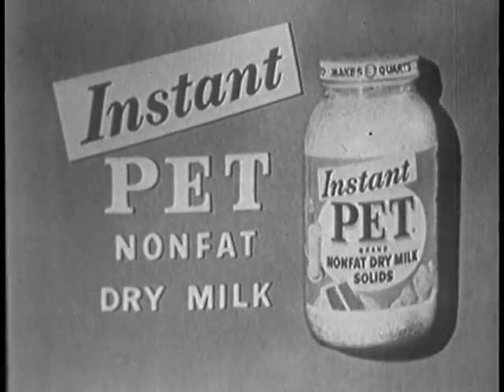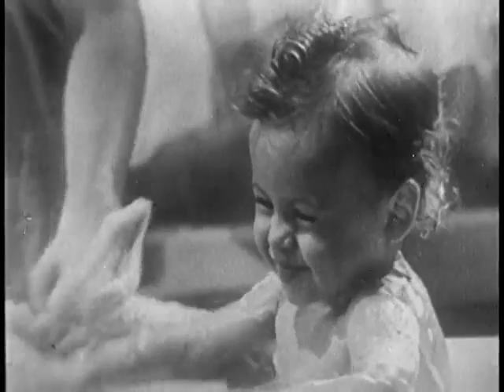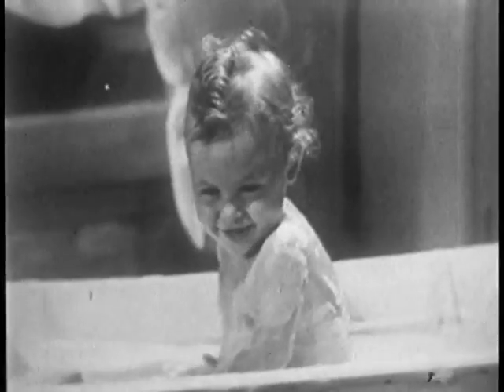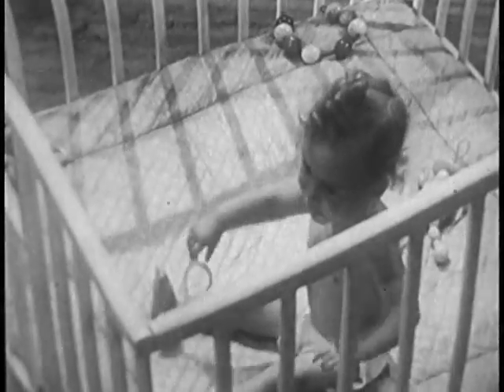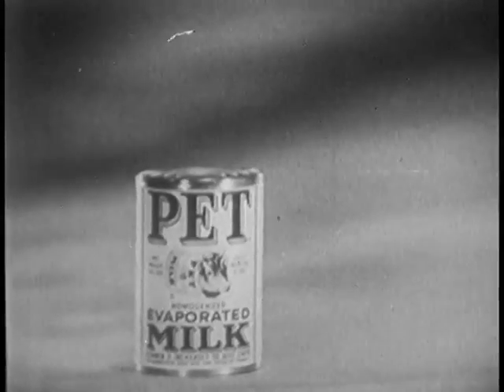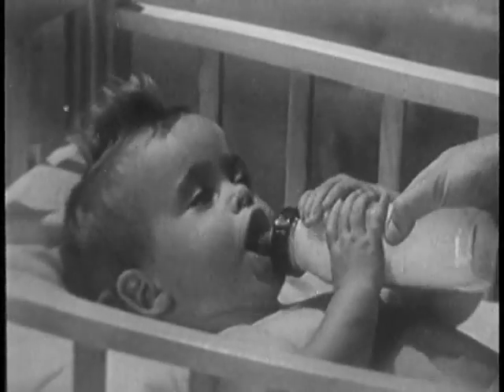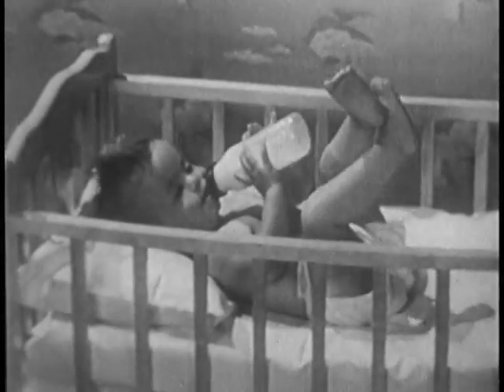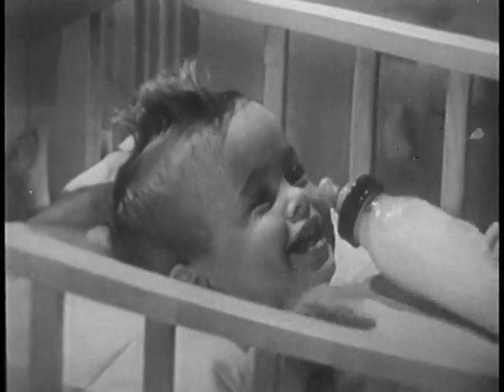VINTAGE 1955 NUDE PIN-UP GIRL TAKING A BATH PROMOTING PET MILK COMMERCIAL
In reality, the nude pin-up girl is a cute young baby enjoying her evening bath. She is a perfect customer of delicious Pet milk.